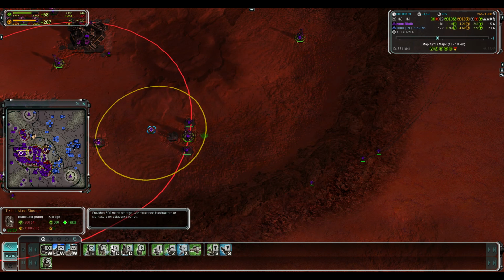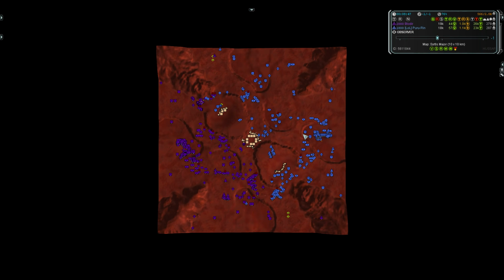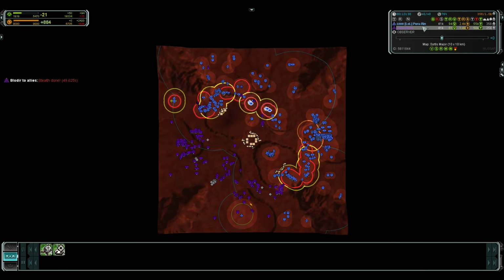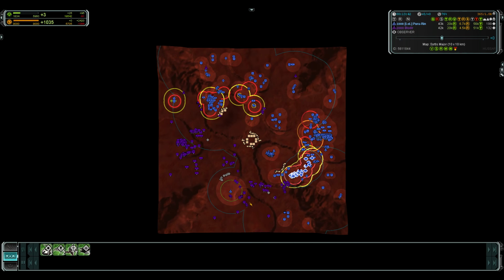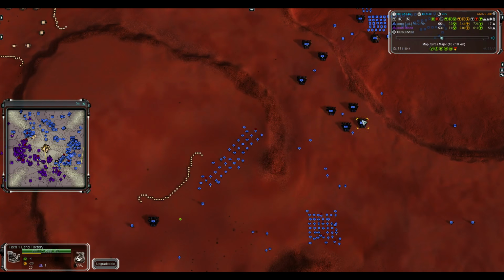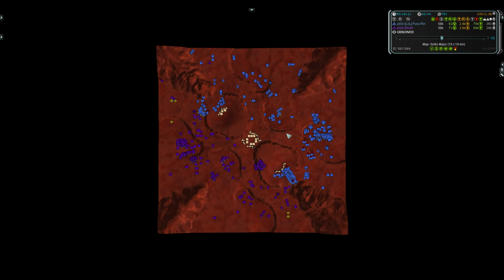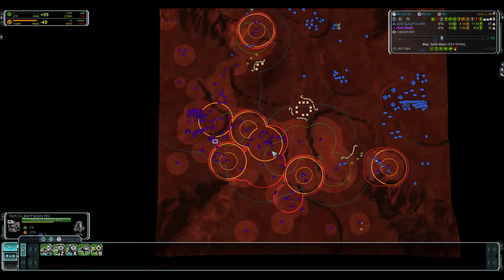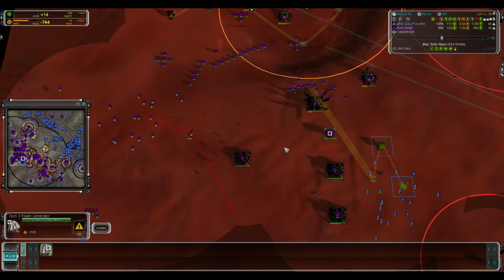Mozart vs blodir - Custom 1v1 - Supreme Commander: Forged Alliance Forever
Supreme Commander: Forged Alliance Forever